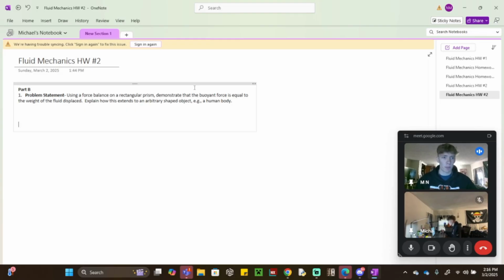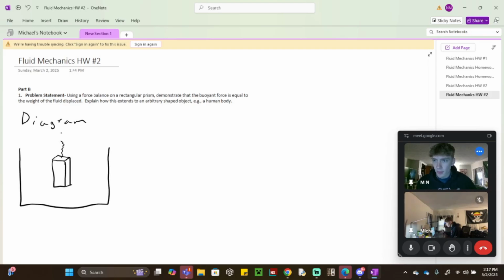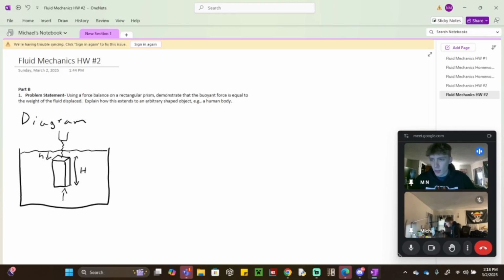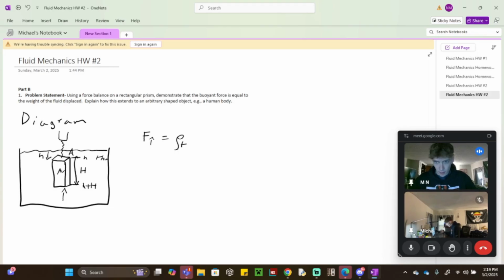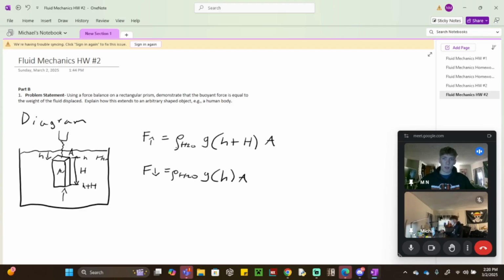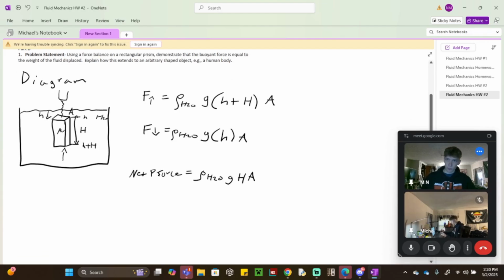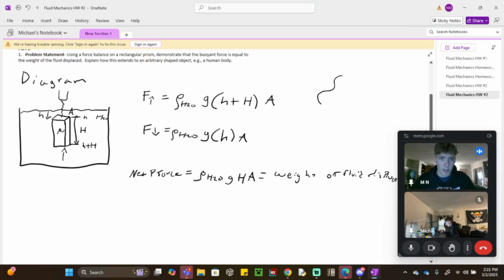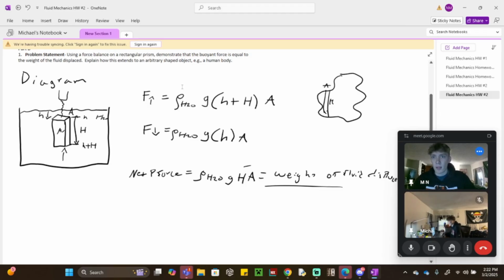HW 2 Part B